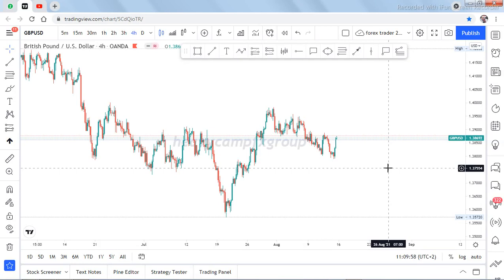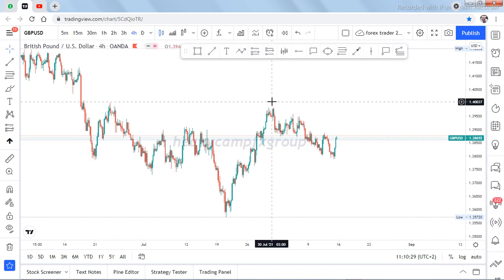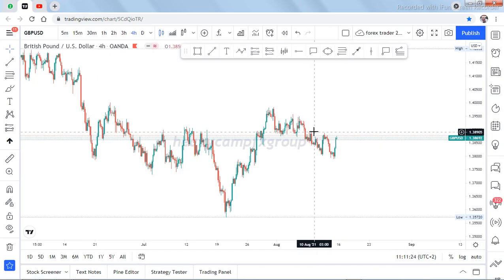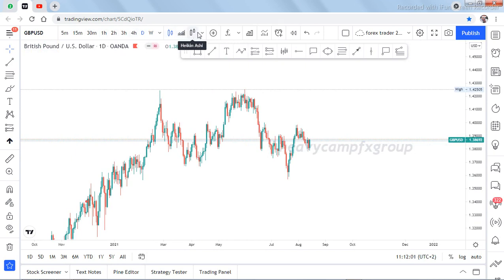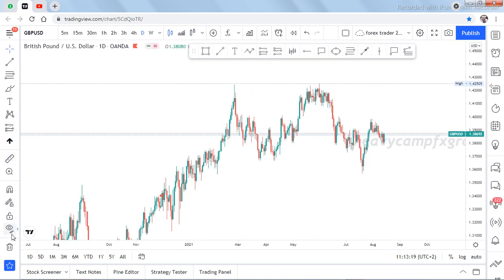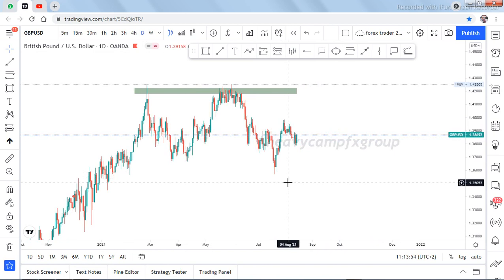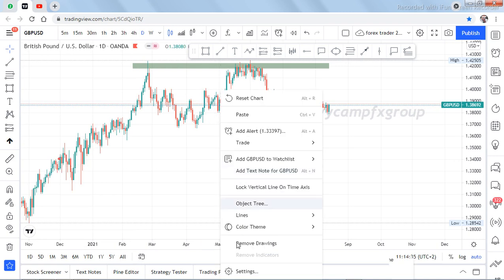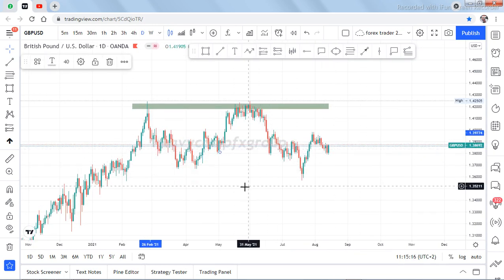FOREX TRADINGVIEW HEAVYCAMPFXGROUP STRATEGY 100% EASY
FREE TOP DOWN VIDEO ANALYSIS  FOR FOREX BEGINNERS
BEST STRATEGY FOR BEGINNERS 100% EASY TO LEARN
BASED ON KEY LEVELS & TREND LINES FOR EASY ENTRY & STOP LOSS TIPS